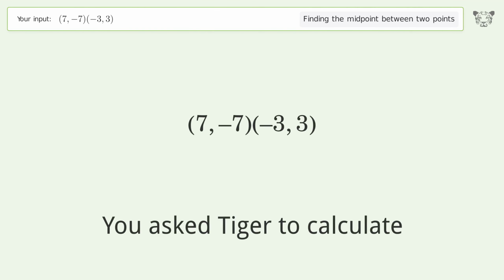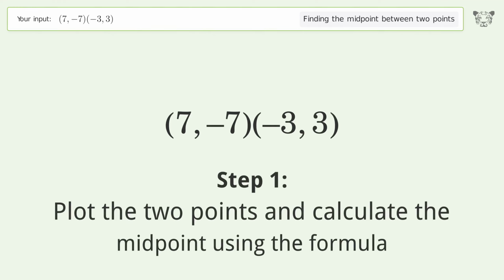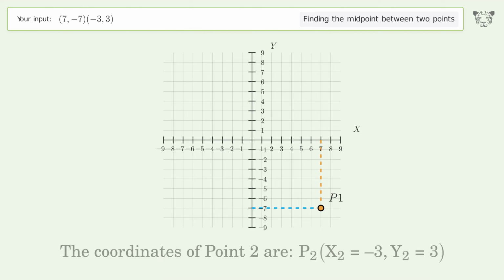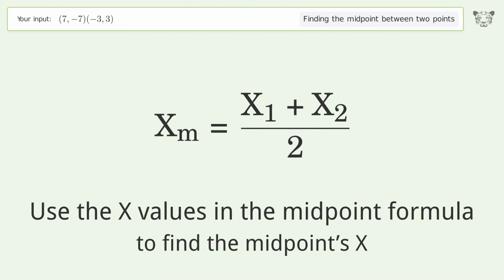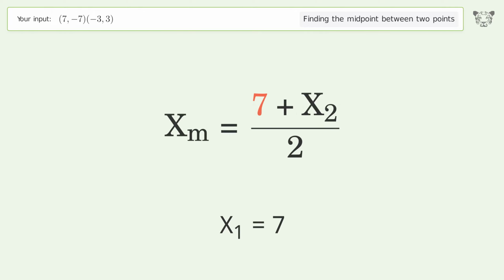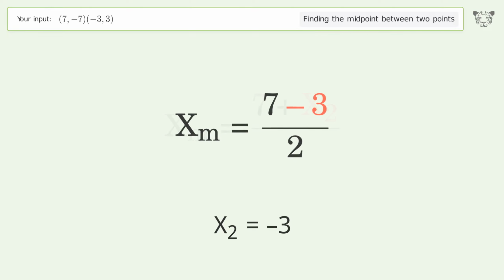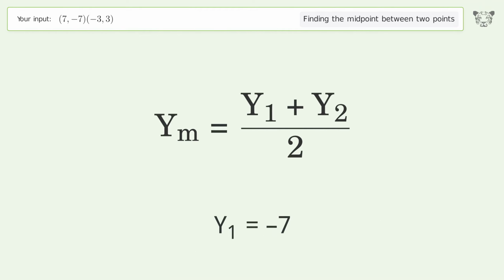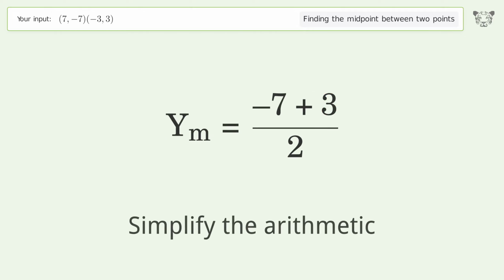Find the midpoint between two points p1 (7,-7) and p2 (-3,3): Step-by-Step Video Solution